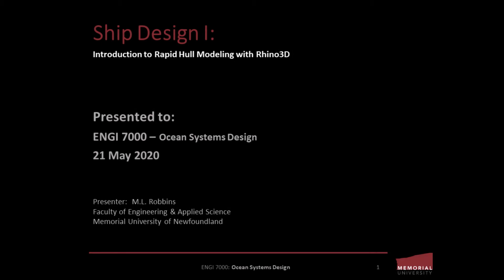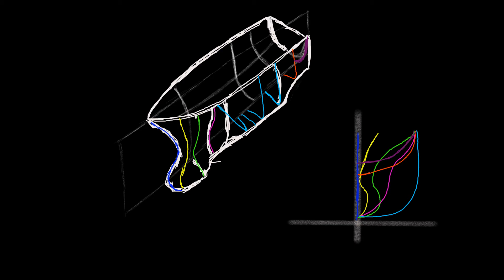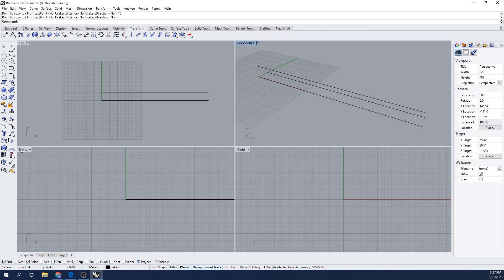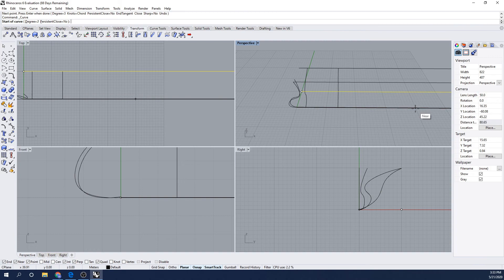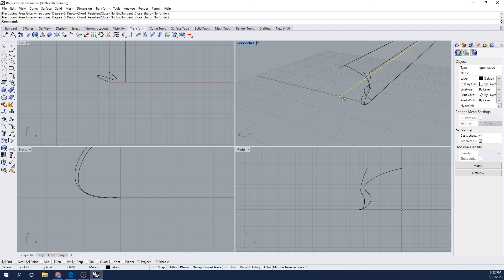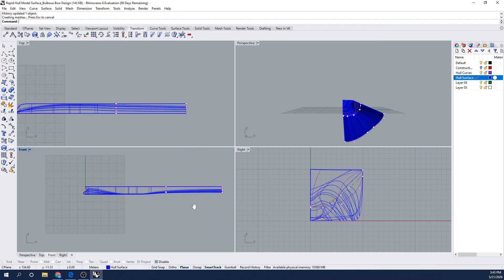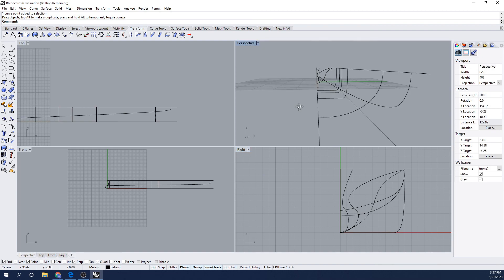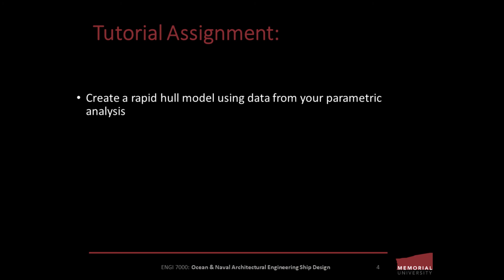Ocean Systems Design 302b: Introduction to Rapid Hull Modeling using Rhino3D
This is part of a tutorial originally created for students studying in the Ocean & Naval Architectural Engineering discipline at Memorial University of Newfoundland’s Faculty of Engineering & Applied Science in St. John’s, Newfoundland, Canada. The tutorial is primarily aimed at late-intermediate and early-advanced Naval Architecture students looking to develop their familiarity with classical and modern methods of ship design and construction.

The objective of tutorial Ocean Systems Design 302b is to increase your understanding of the uses and methods of applying rapid hull modeling techniques within the Rhino3d CAD environment to create a more advanced hull form.

By the end of the tutorial, you should be able to:

-Identify essential Rhino commands used for rapid hull modeling; and,
-Create a primitive bulbous bow using interpolated curves, control-point curves, and the loft command for surface creation

There are many excellent tutorials on hull design and fairing using CAD methods, such as: